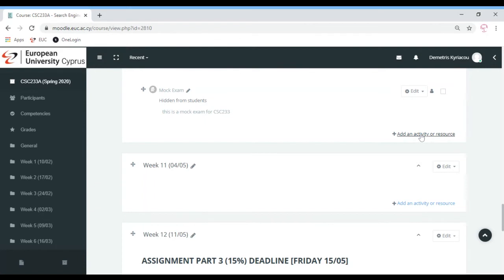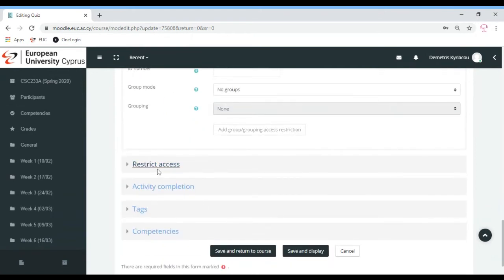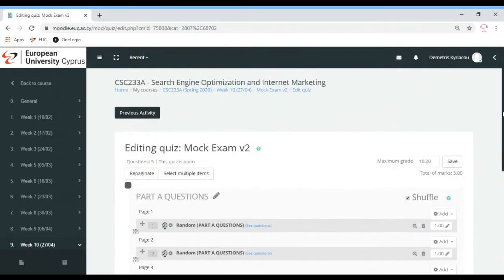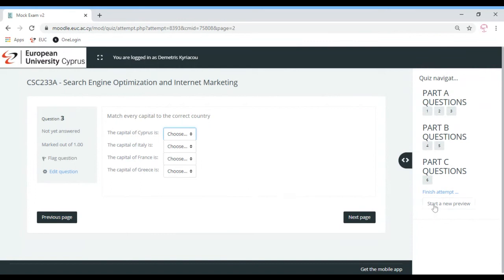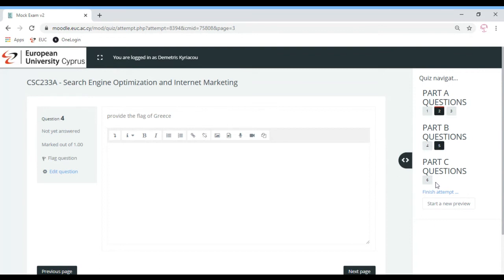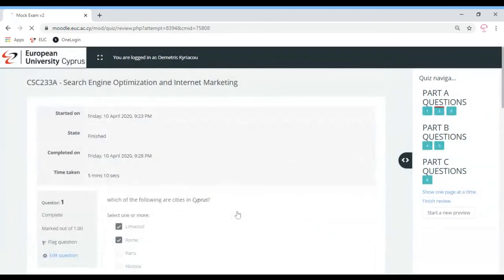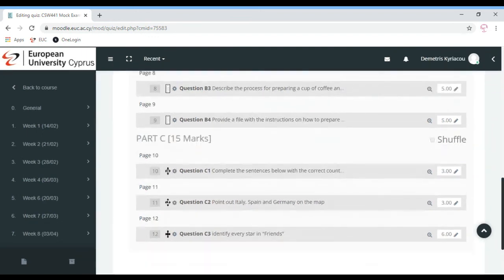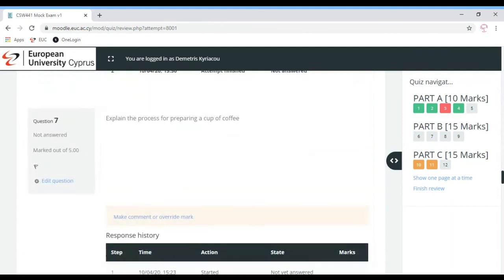Moodle 8th Tutorial - How to add random questions to quiz and preview it